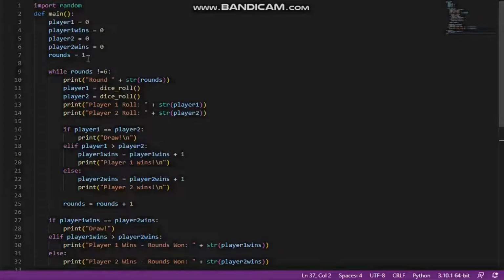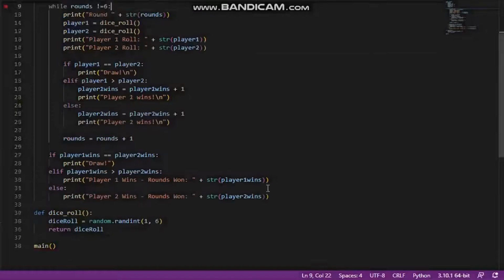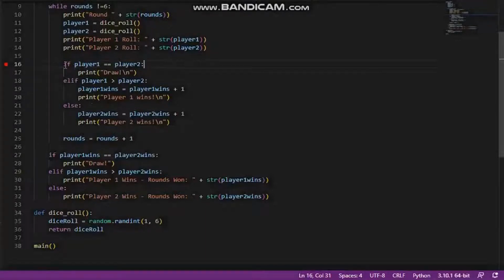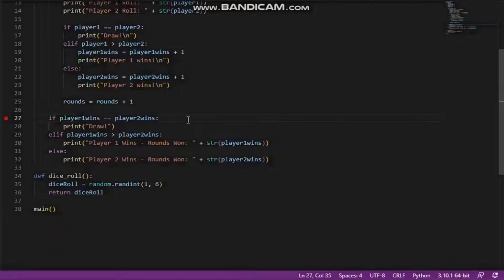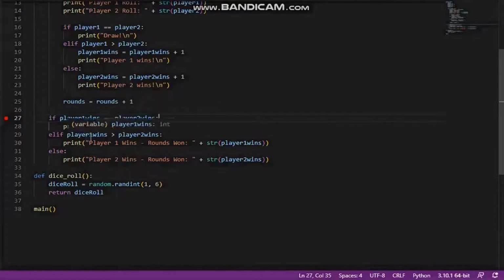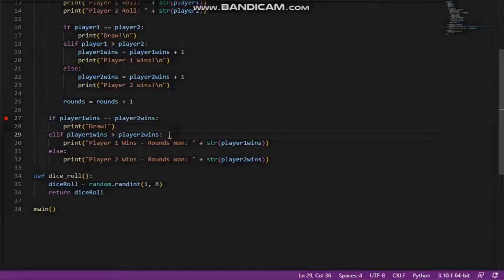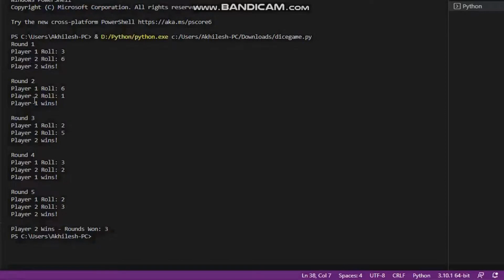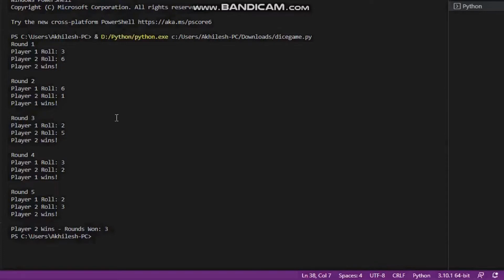A Dice Roll Game